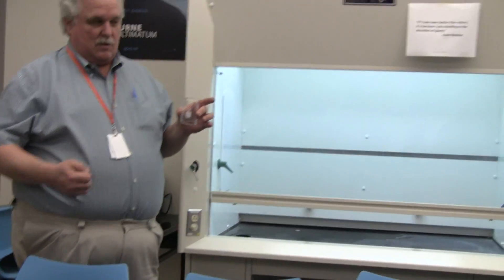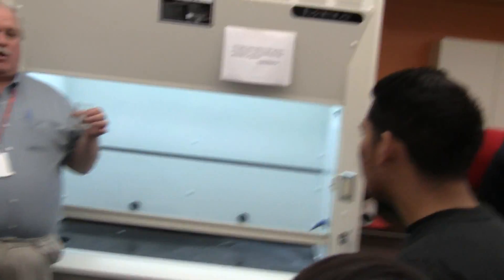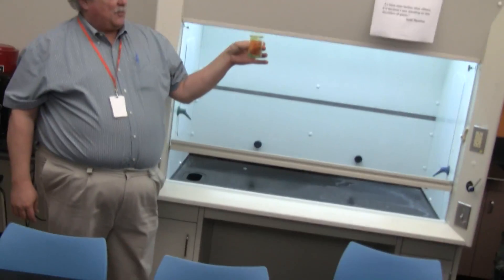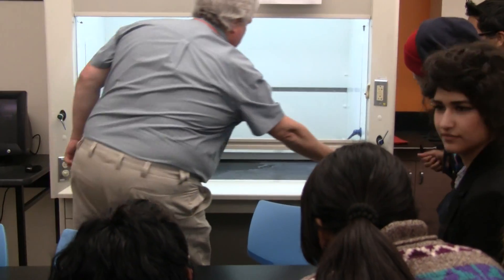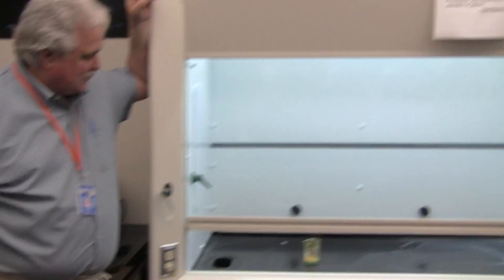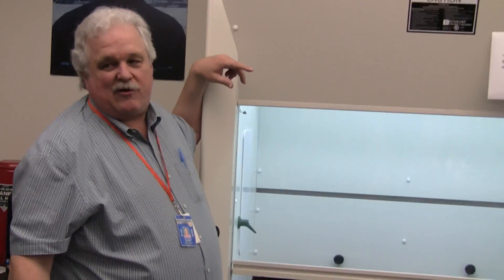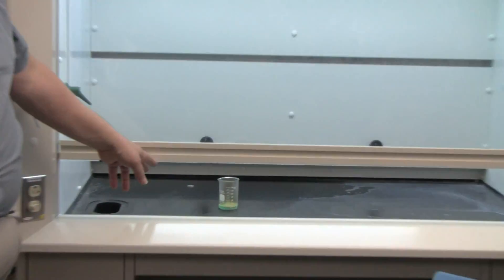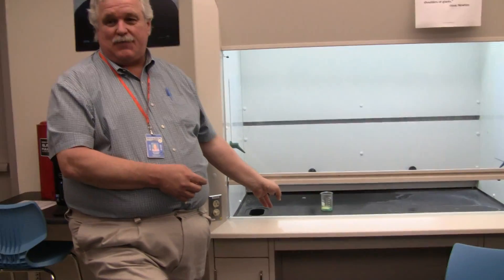Chemistry Demonstration - Dissolving a Penny Using Nitric Acid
Mr. Adolfo demonstrates that meaning of a limiting reactant by dissolving a penny using nitric acid.